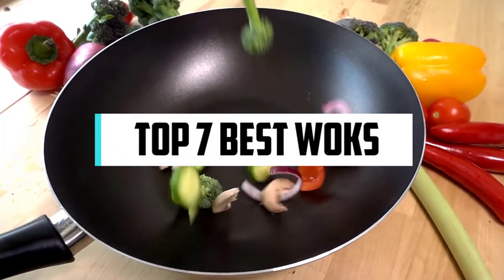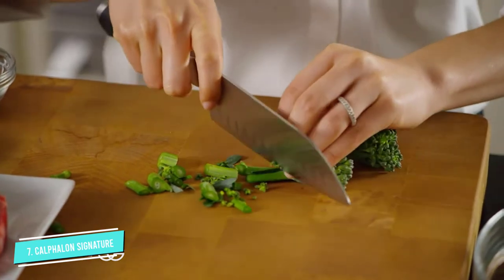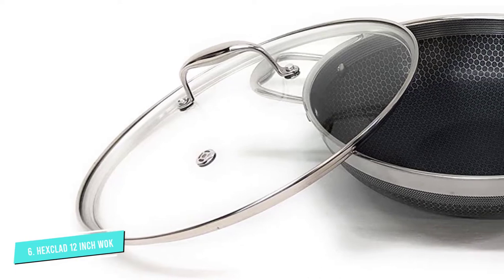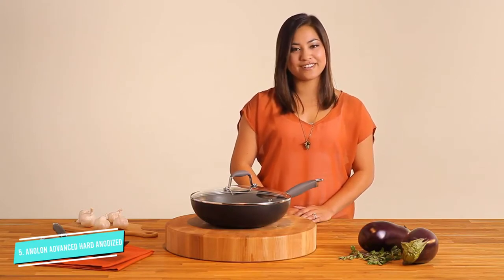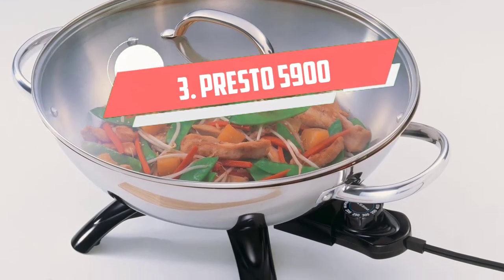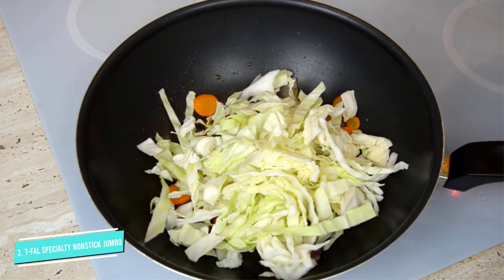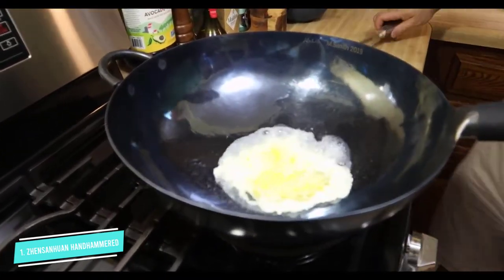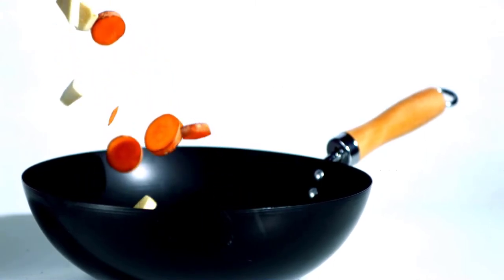⭐ 7 Best Woks to Buy in 2024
⭐ Amazon Top Picks:

0:00 Intro:
Best Woks for Your Kitchen

0:40 ​7Calphalon Signature Hard-Anodized Nonstick

1:36 6HexClad Wok

2:27 5Anolon Advanced Hard Anodized Nonstick Frying Pan

3:18 4SCANPAN USA Inc Scanpan Classic Wok

4:13 3Presto 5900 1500-Watt Stainless-Steel Electric Wok

4:56 2T-fal A80789 Specialty Nonstick Dishwasher Safe

6:00 1ZhenSanHuan HandHammered Iron Wok

compact reviews
best woks
woks reviews
7 Best Woks to Buy in 2021
Best Woks Reviews
Best Carbon Steel Wok Reviews
Carbon Steel Wok Reviews
what is the best wok for cooking
hand hammered wok review
best wok money can buy
HexClad Wok
Electric Wok
best woks for gas stoves
best woks for electric stoves
best carbon steel woks
best cast iron woks
best japanese wok